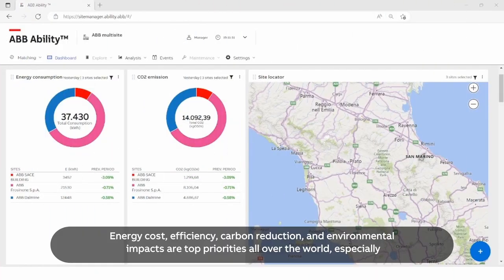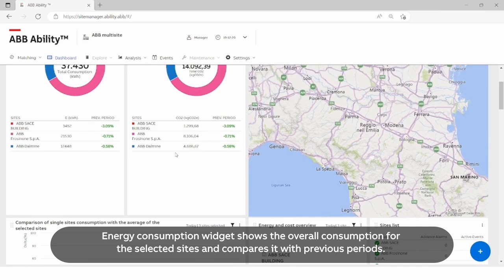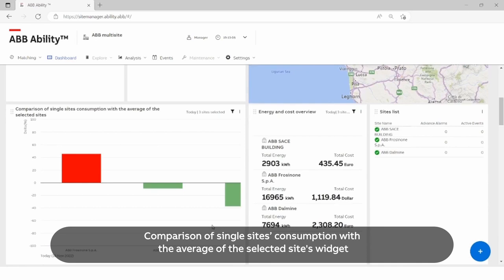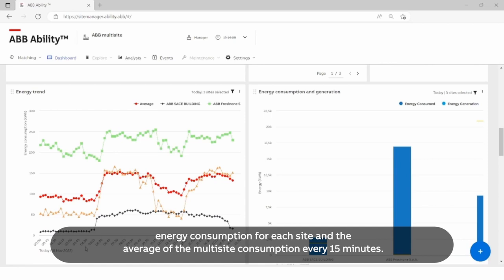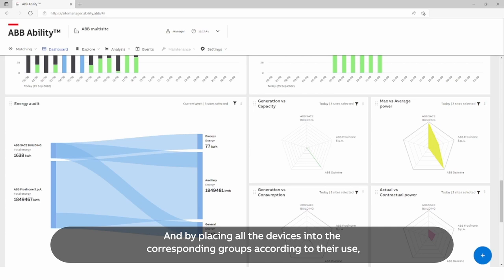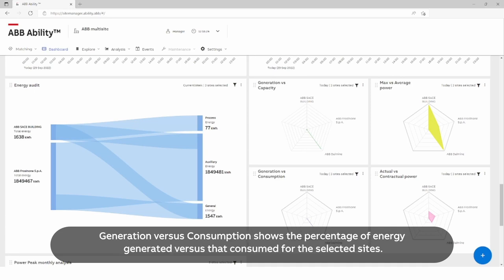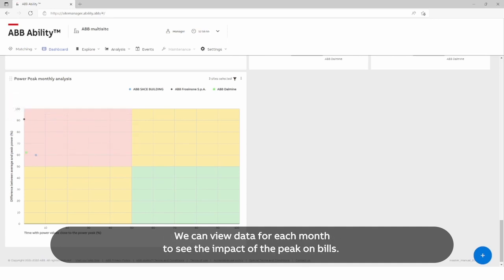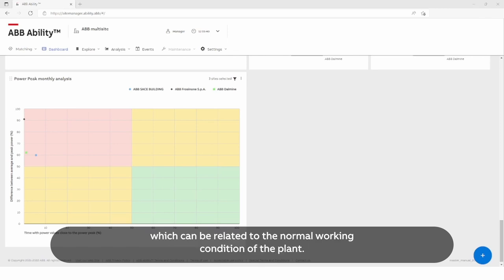ABB Ability Energy Manager - Tutorial - Multisite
This video tutorial will guide users on how to access multiple sites' energy and sustainability data.